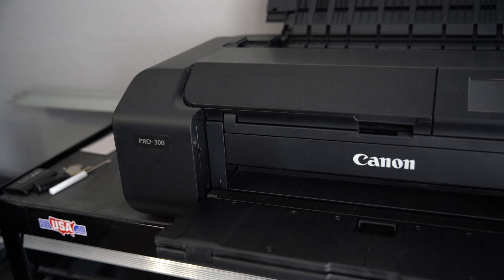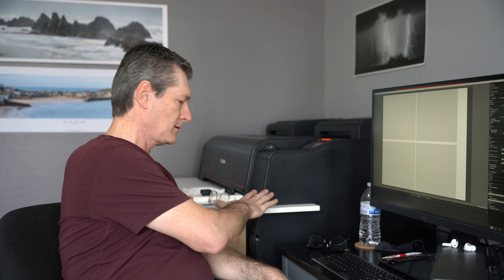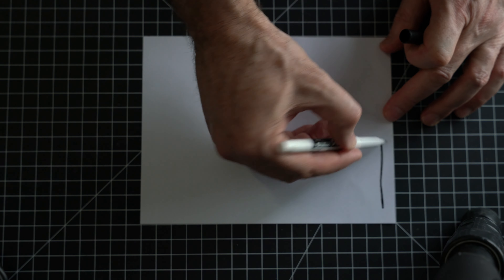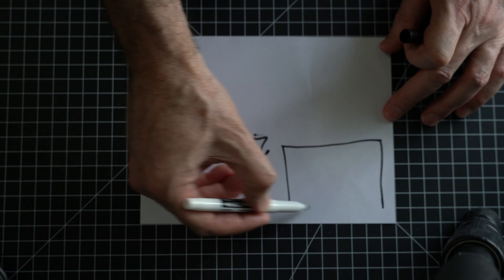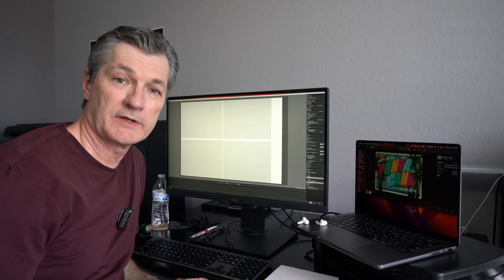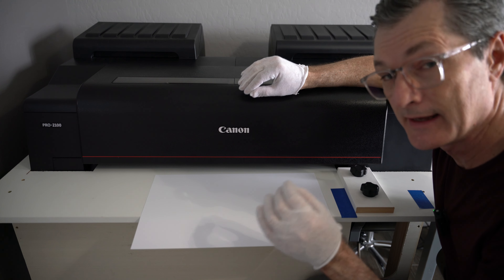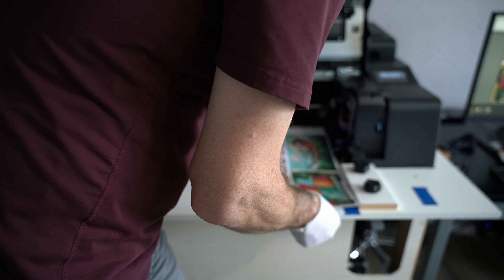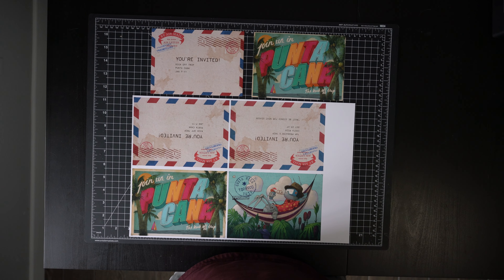Print Invites on CANON 2100 - CUT SHEET - MANUAL Feed - TWO SIDED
Printing a project multiple invites on a page CUT SHEET SHEETFED, 2 sided on a Canon imagePROGRAF Pro 2100. Tips on layout and creating a mockup for better printing. Which printer should I use - the Canon 300 and run edge to edge - or run on the Canon 2100 manual feed mode and trim them out? (Could run this on the 300 in 4up mode, but the ink cost would be about 2x or more than the 2100). Choices, choices. I used the Red River Paper Polar Matte 60lb coated 2 sides for the project.